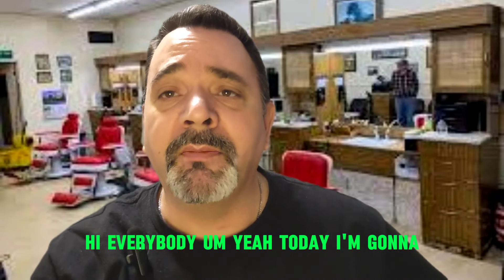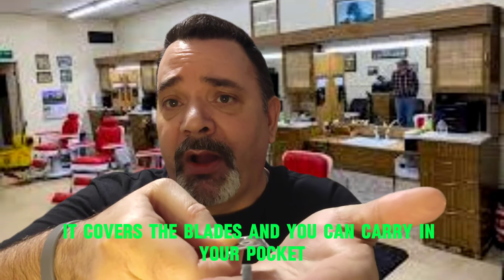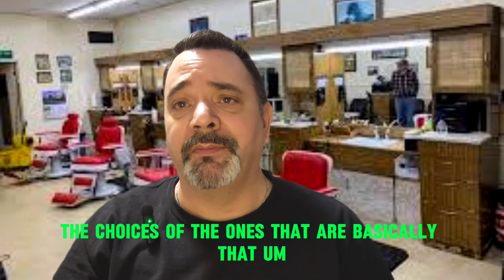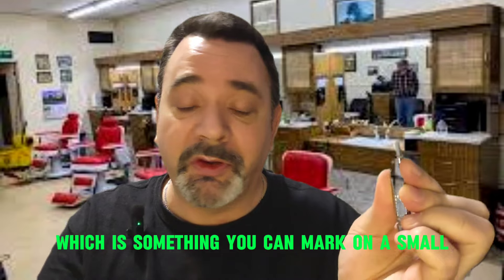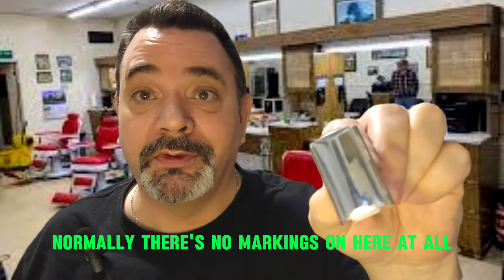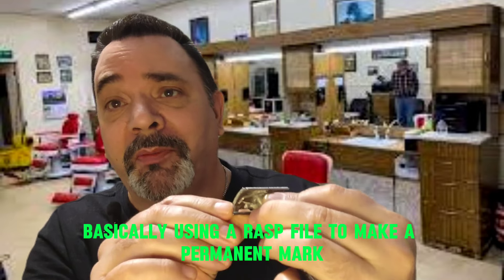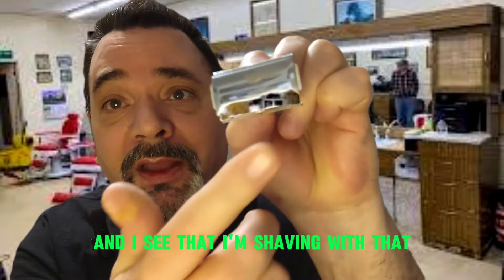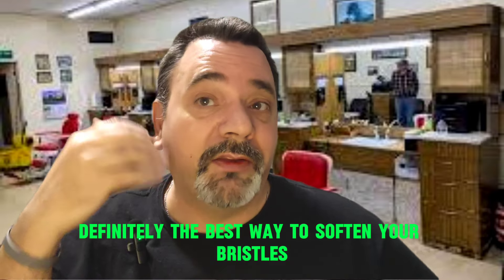Best shave! Double Edge Safety Razor.Also very affordable too.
I've known for years that the double edge safety razor is the best shave you can get. Alternatives would include using a straight razor or buying endless expensive cartridges.But why choose those? In this video I share the appreciation many already have for the double edge safety razor and it's affordability as well.